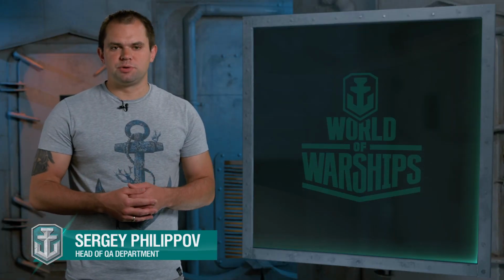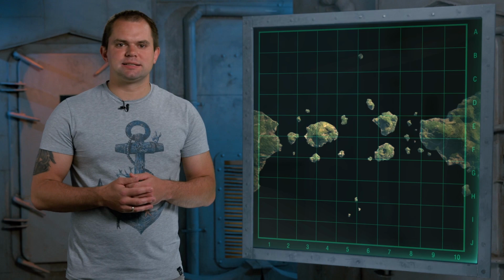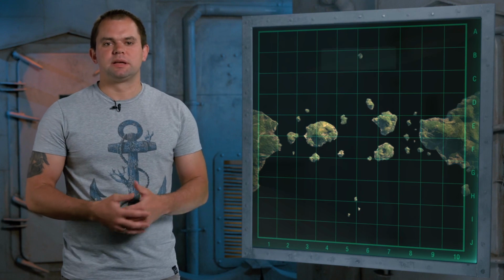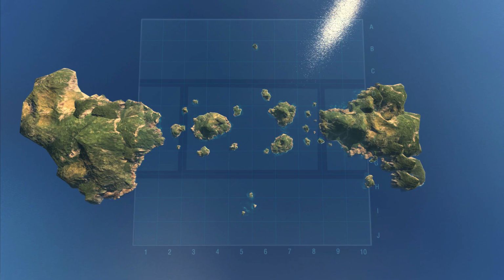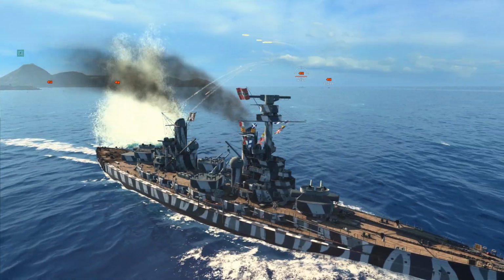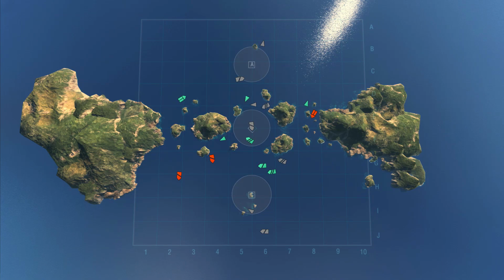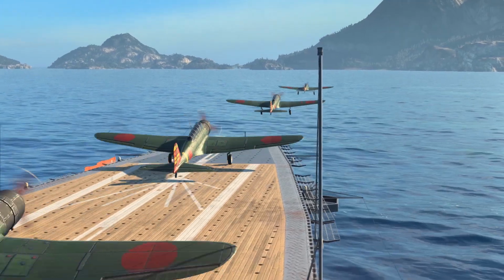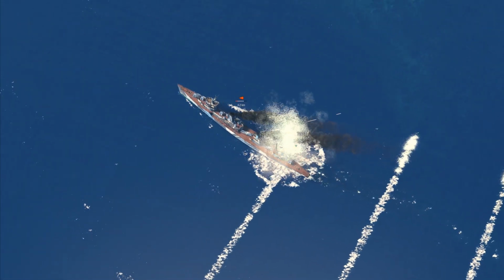Map Tactics - Strait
Tips to help you head “Strait” into the action.